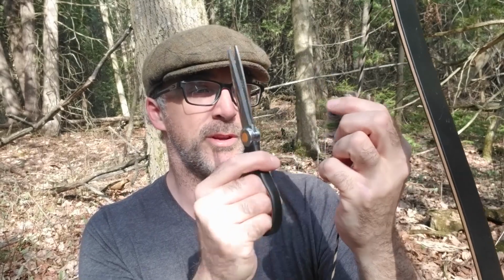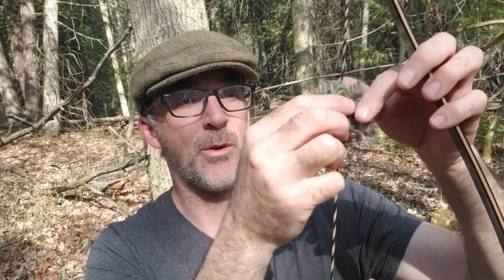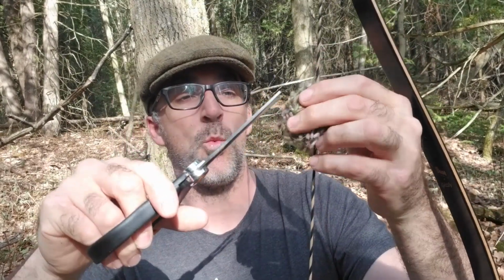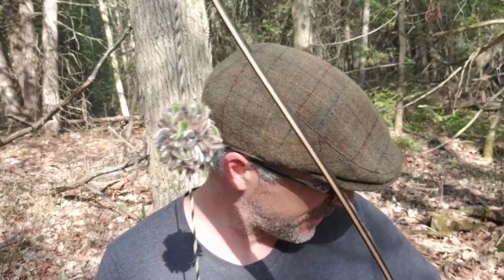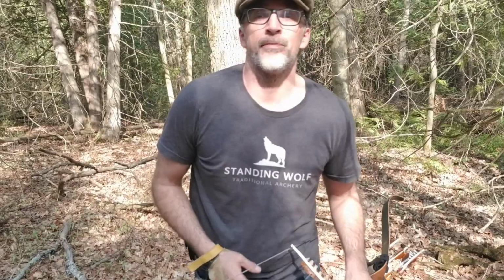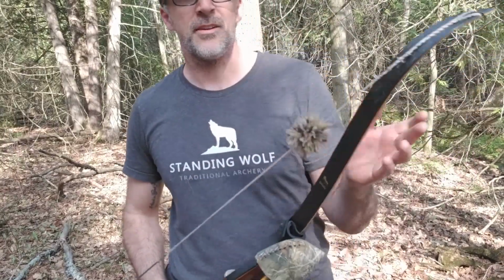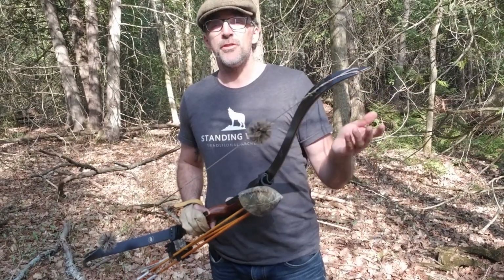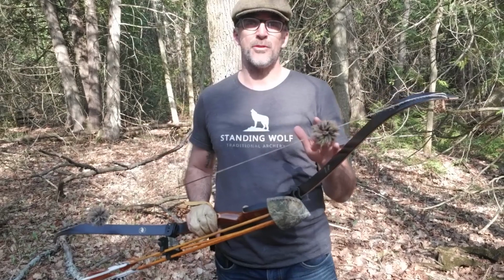How To Install Wool String Silencers | Traditional Archery | Bow Hunting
In this video, we show you how to install wool string silencers into your bow set up and briefly explain the benefits of why you will want to use them too.

STANDING WOLF TRADITIONAL ARCHERY LINKS

Bow string silencers, Traditional archery, Archery accessories, Bow hunting
Bow tuning, Bow maintenance, Archery gear, Archery equipment
Traditional bows, Recurve bows, Longbows, Crossbows, String dampeners
Bow string vibration, Arrow rest, Bow grip, Bowstring wax, Shooting form
Arrow selection, Archery competitions.